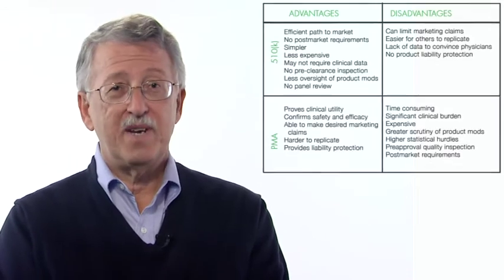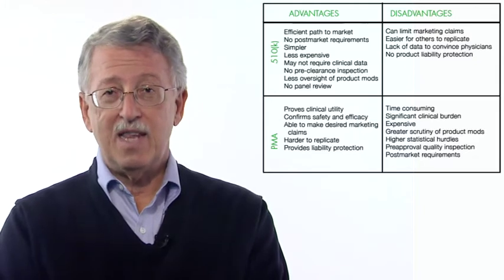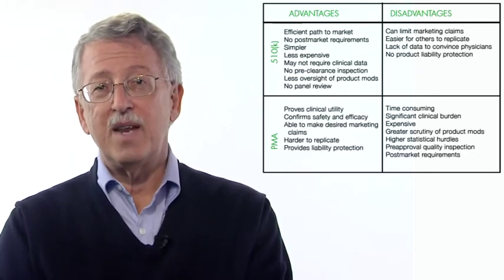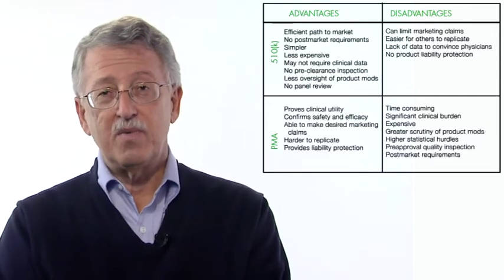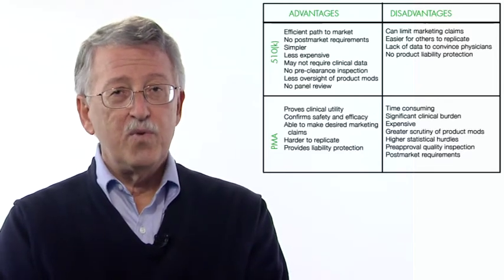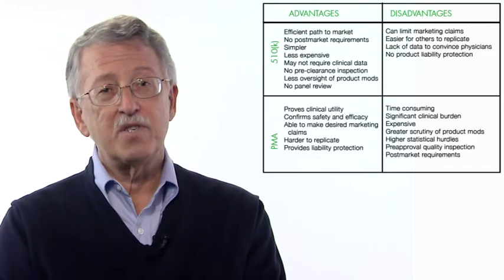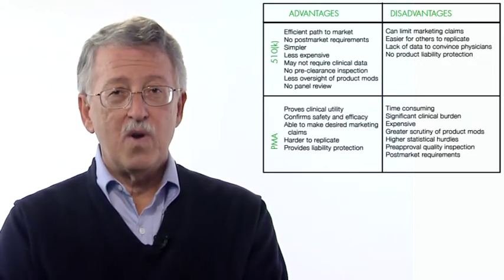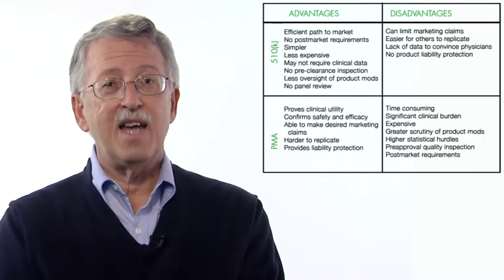Key differences between 510(k) and PMA pathways at the FDA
Howard Holstein talks about the differences between the two pathways as one takes a device through the FDA.